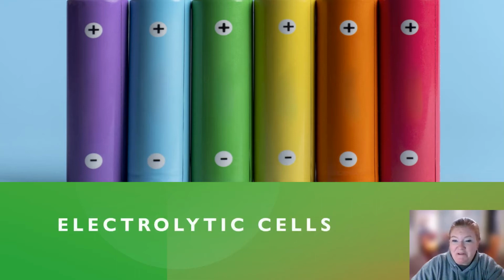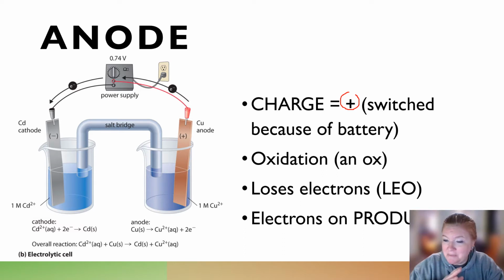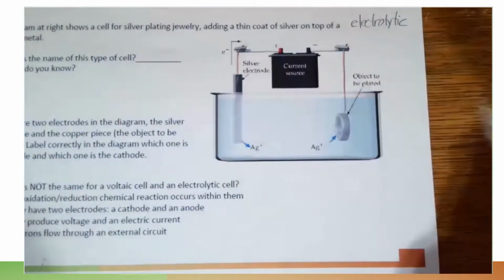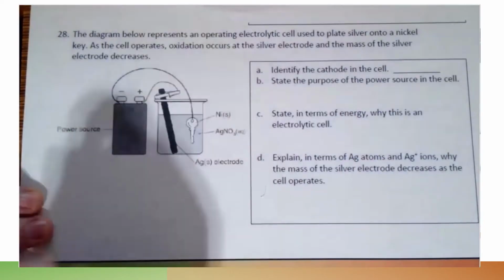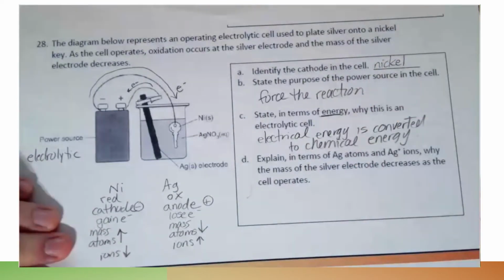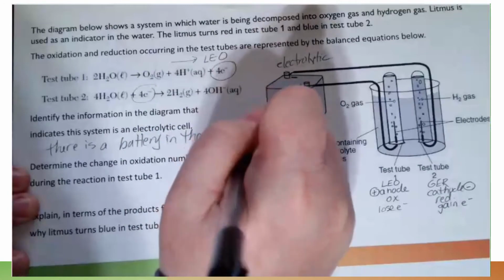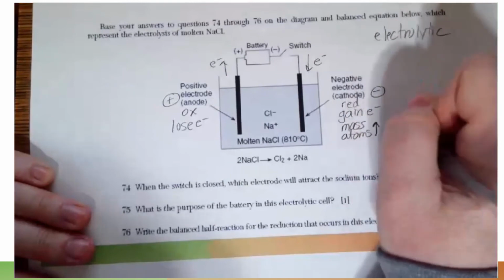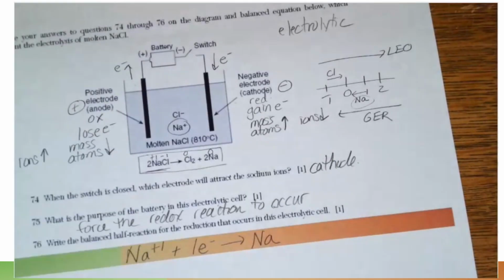Electrolytic Cells: Exploring this type of electrochemical cell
This video explores electrolytic cells. This includes using the activity table (Table J) to determine the anode and cathode, the charges of each electrode, where oxidation and reduction happen and what happens the mass/ size and ions for each electrode. The presence of a battery, movement of electrons, the movement of ions and the salt bridge are also discussed. The energy change, spontaneous reaction and so much more are talked about. Four problems are done as examples and provide a solid foundation for questions you might be asked.